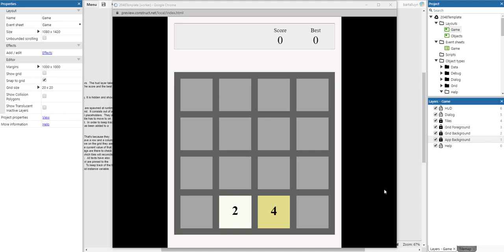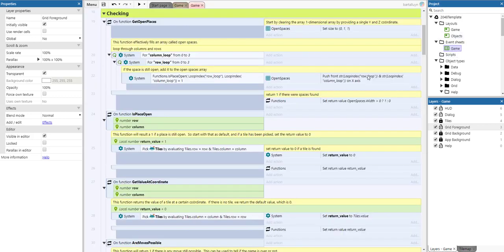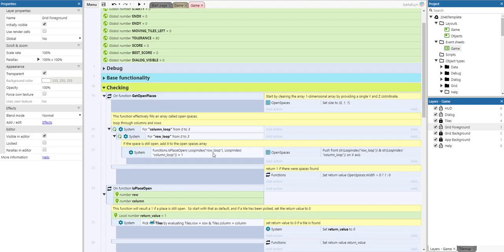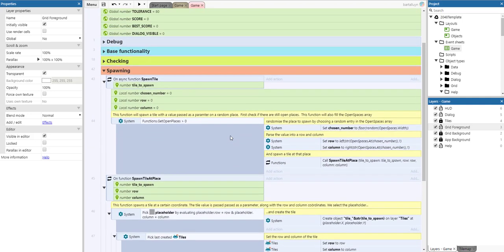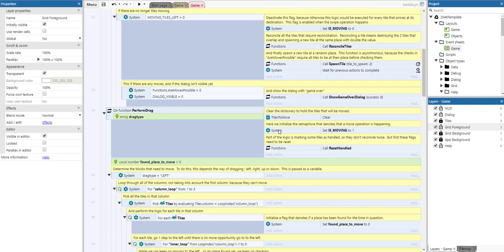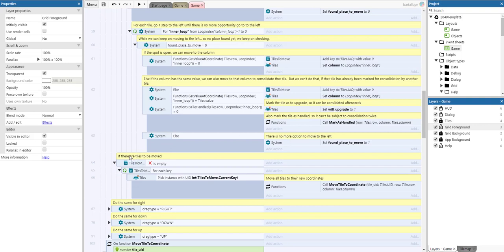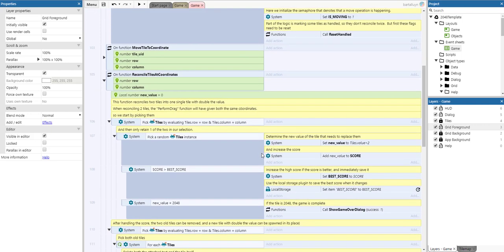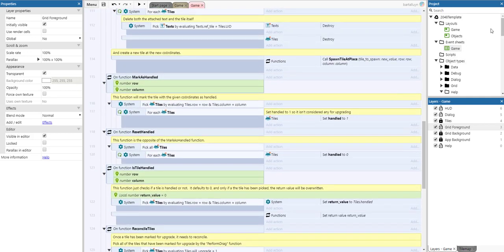Construct 3 Tutorial : 2048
Hey, I will show you how to make a video game without coding. This easy piano tiles game is created in Construct 3. The tutorial is beginner friendly. Make your game in Construct then publish it to the web, Steam, iOS, Android, Windows, Mac, Linux, Windows UWP, Facebook and Xbox One! You can download the template and use it for other game platforms as well. Like: Visual Studio, Unity, Buildbox, GameMaker Studio, Blender, Cocos2d, ...